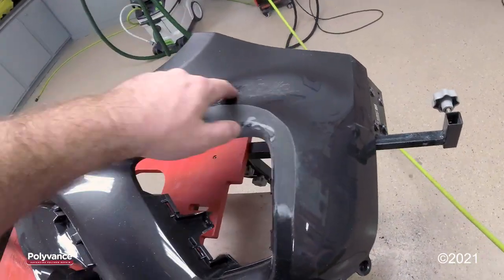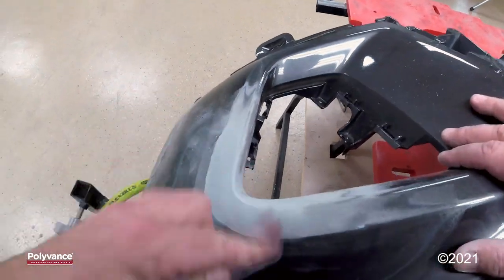Plastic Pointers #2 - Jeep Renegade Bumper Hole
John reshapes the warped plastic around the puncture in this Jeep Renegade bumper. He then welds the hole, uses some filler, and primes the bumper.

⚠️ Important ⚠️
- Always wear proper safety gear while working!
- The length of this video is in no way representative of the actual time required to perform a complete repair and therefore should not be used for estimating purposes.